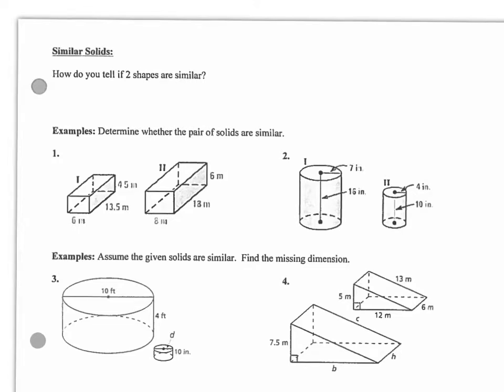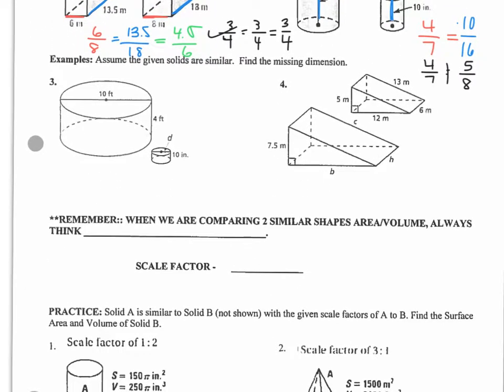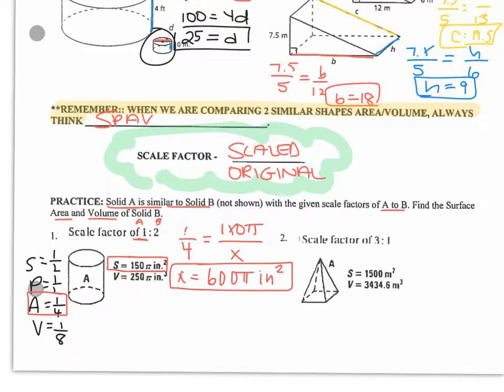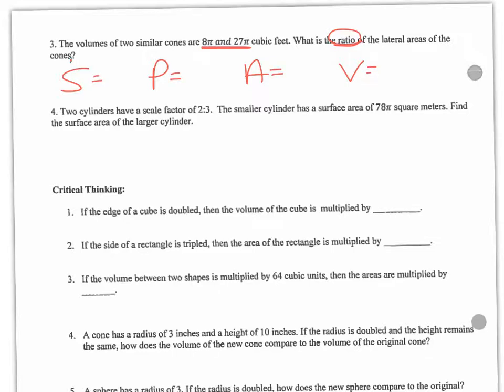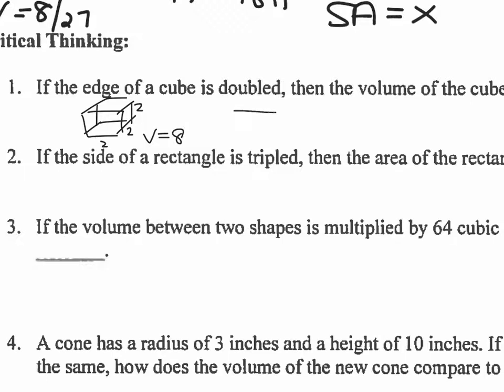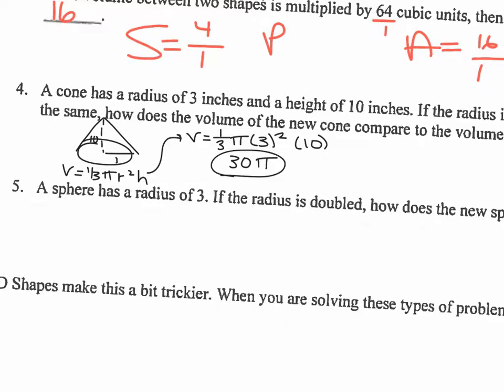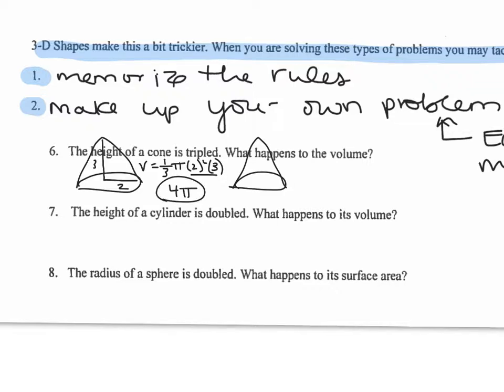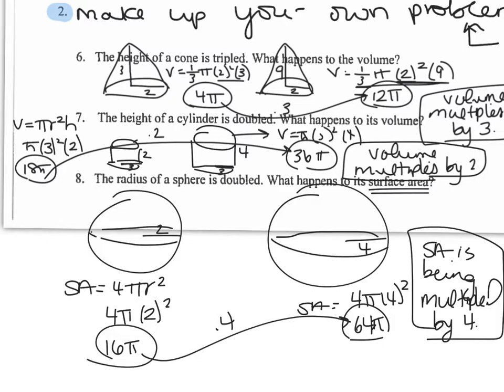Geo - Similar Solids